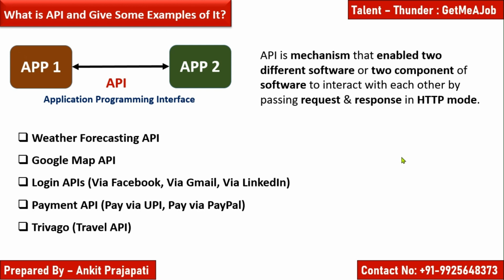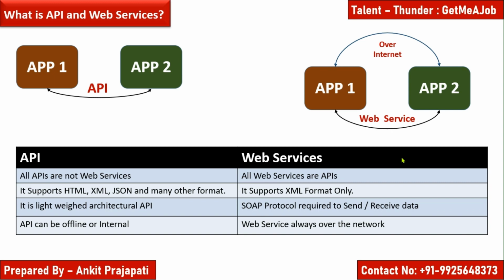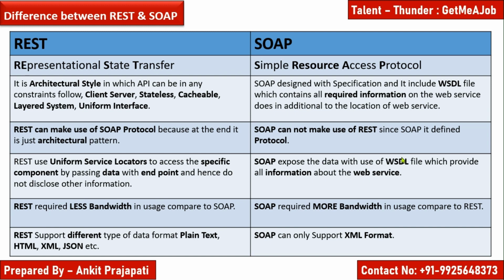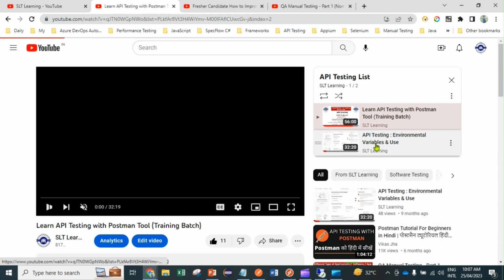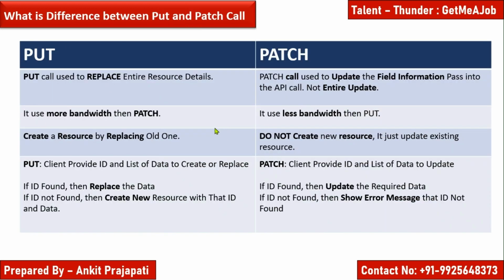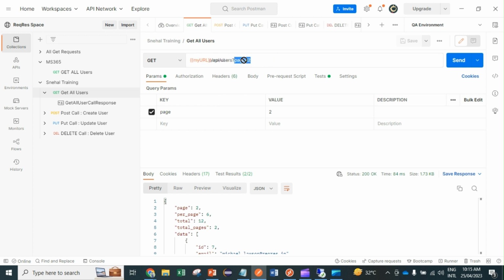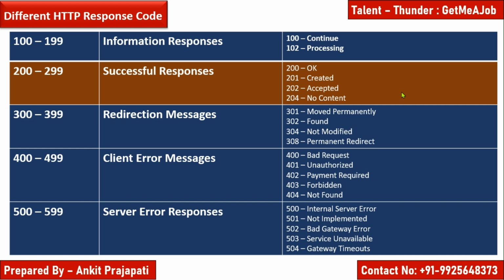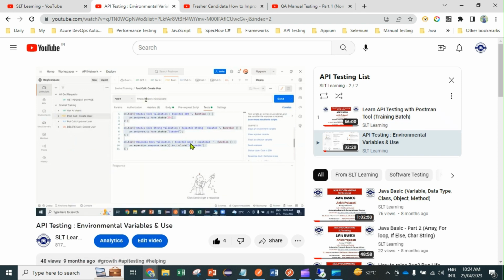Interview Question Answers (API Testing) - Part 1 by SLT Learning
Below list of Interview Question and Answers Covered:

What is API and Give Some Examples of It?
What is API and Web Services?
What is URI and End Point in API?
Difference of REST and SOAP API
Have you worked on API Testing in Training?
What are different API Calls ?
What is Difference between Put and Patch Call?
What is API Header & Payload & Parameters?
What are the Different HTTP Response Code?
What is Authentication & Authorization?